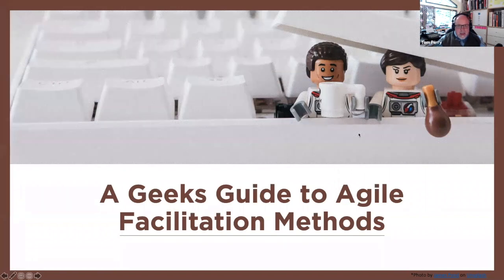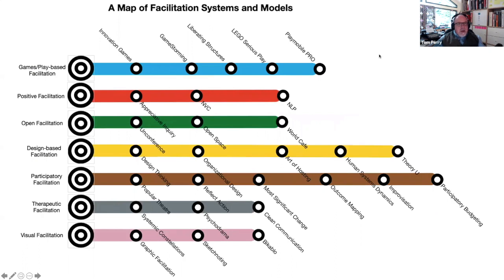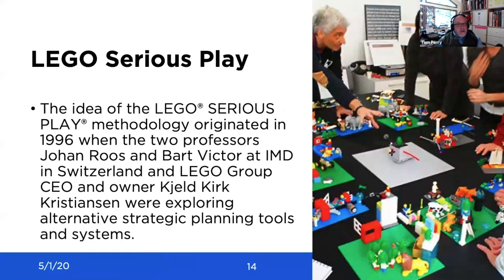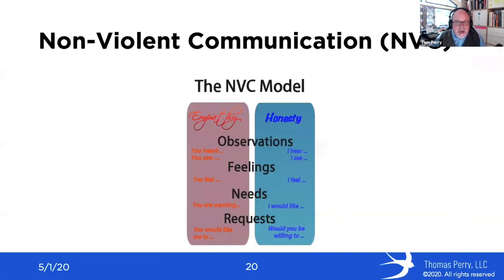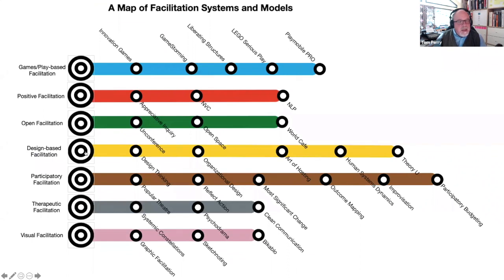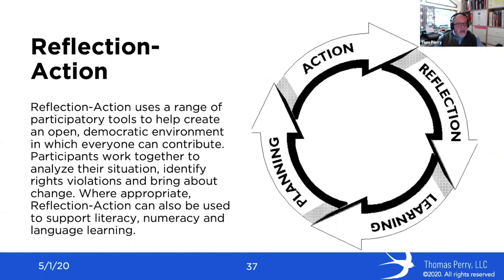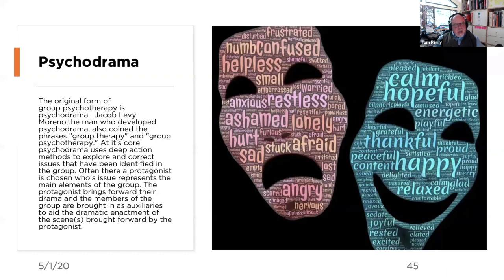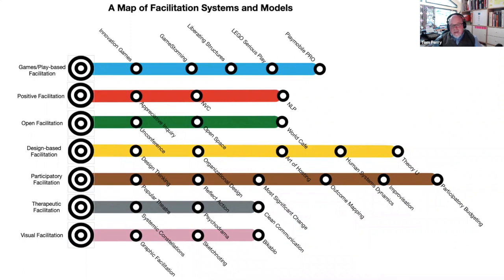A Geeks Guide to Agile Facilitation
The world of facilitation is filled with different models, principles, and practices. It can be bewildering to the novice, and even for some of us old hands. In this webinar, we will do our very best to introduce you to many of the most popular facilitation practices and share our insights.